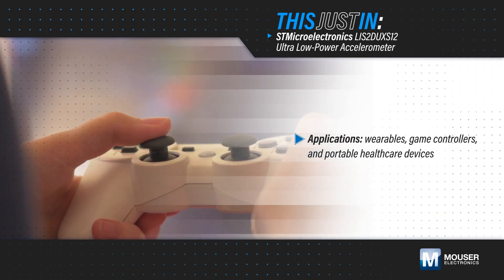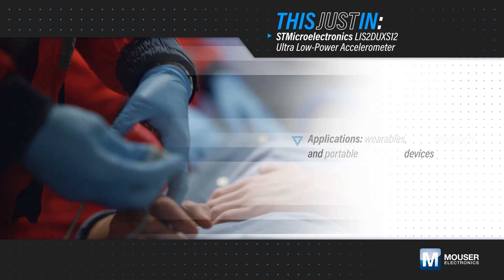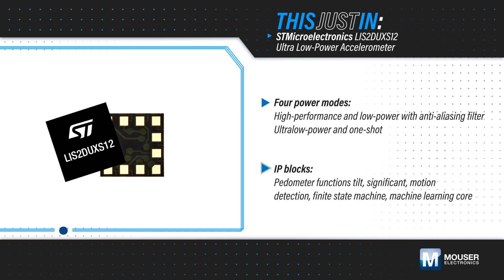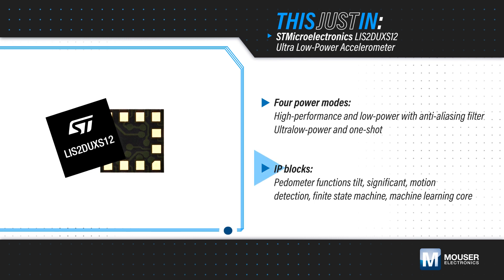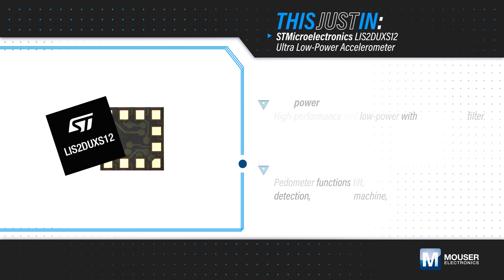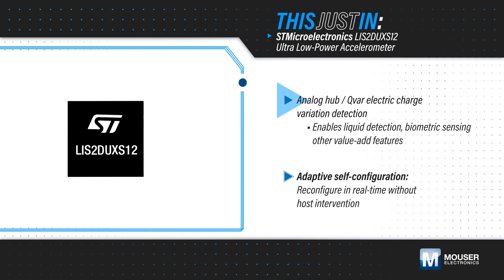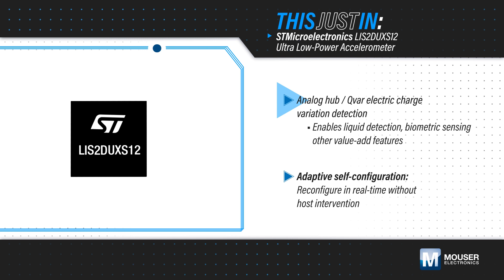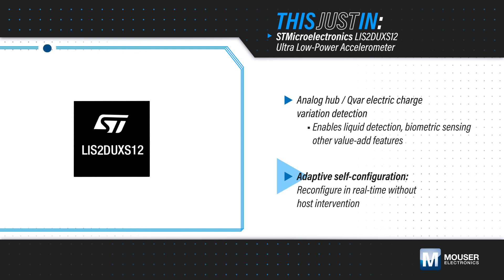STMicroelectronics LIS2DUXS12 Ultra Low-Power Accelerometer - Product Video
STMicroelectronics LIS2DUXS12 Ultra Low-Power Accelerometer is a smart, digital, 3-axis linear accelerometer. The STMicroelectronics LIS2DUXS12 MEMS and ASIC are designed to combine the lowest current consumption possible with features like always-on anti-aliasing filtering and a finite state machine (FSM).